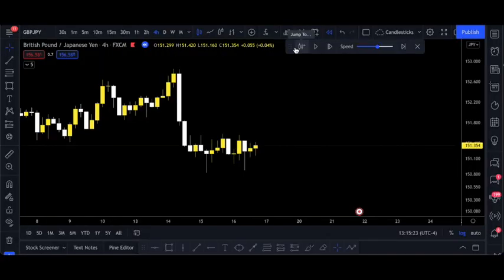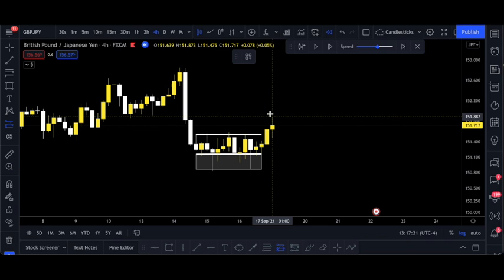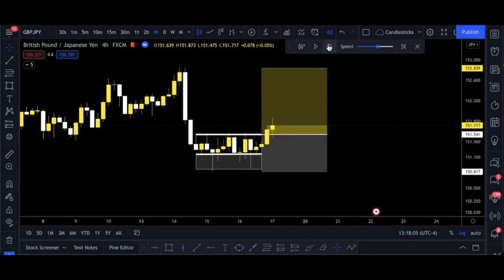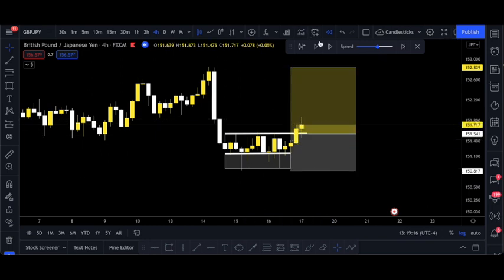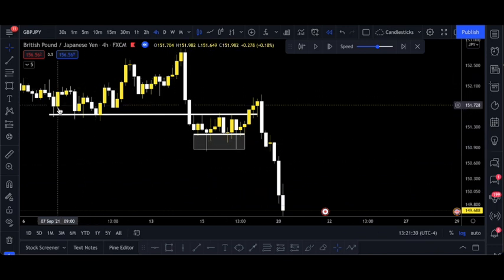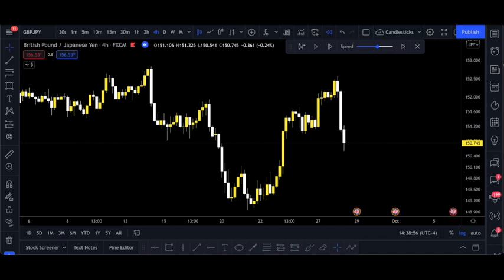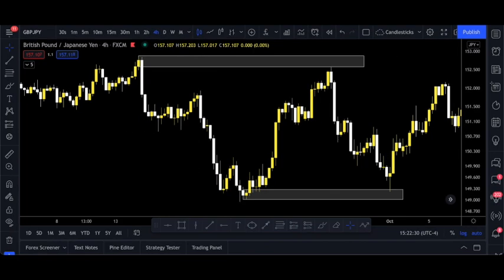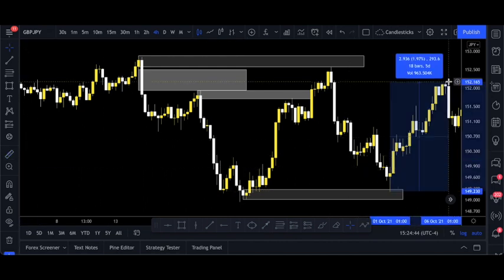Retail Traders vs Institutional Traders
In this video, I go over some of the main differences between Retail Traders and Institutional Traders. Retail traders account for approximately 90% of the trading population and typically trade based off of support and resistance and throw in a simple break out or break and retest strategy. However, Institutional (smart money) Traders understand how the market moves and goes for Liquidity. They trade fresh untested Supply and Demand Levels.

0:00 Institutional vs Retail Trading
0:43 Free Trade Idea & Education Telegram Chat
1:15 Retail Traders
7:51 Institutional Traders
10:29 Institutional vs Retail Traders Recap